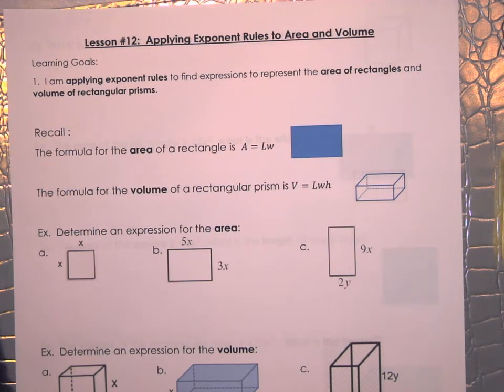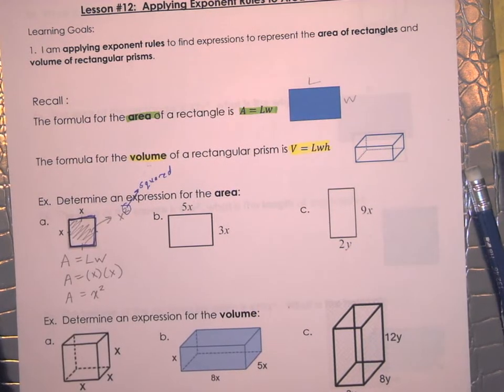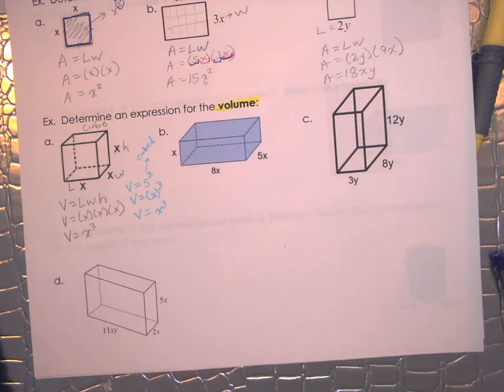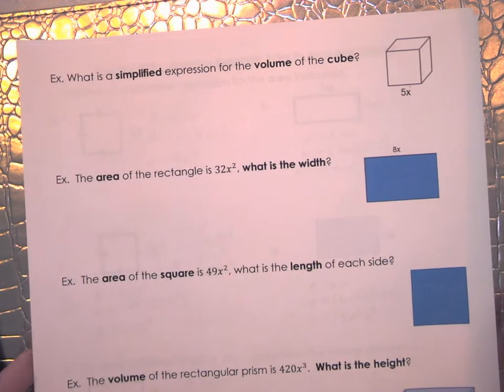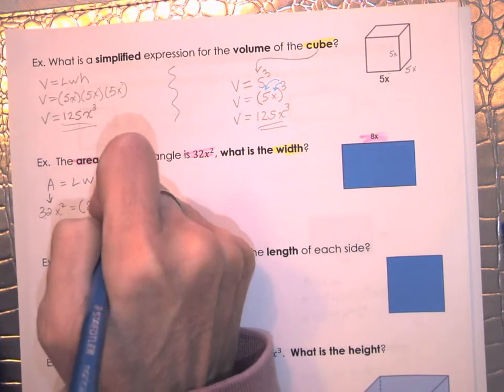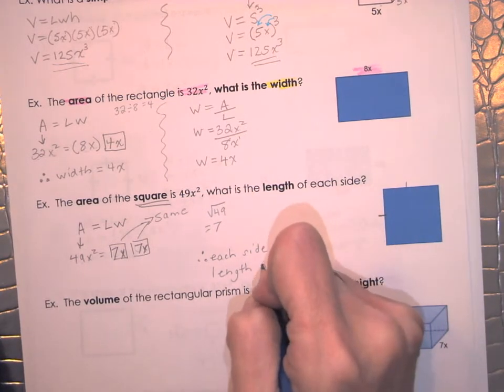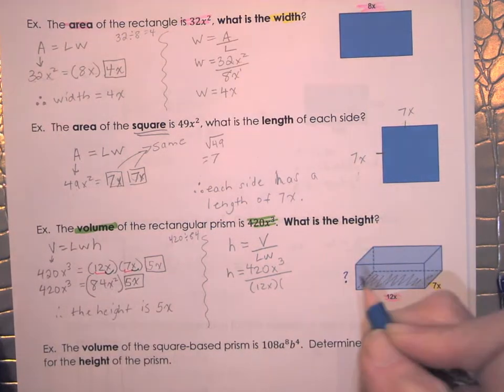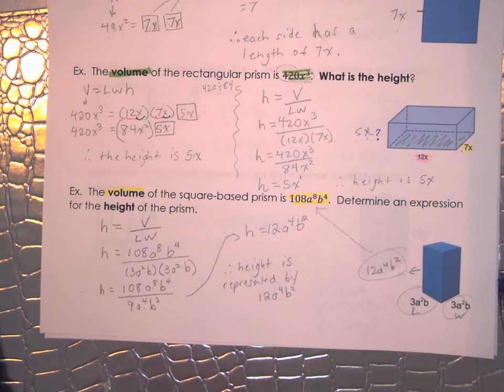12 Video of Lesson 12